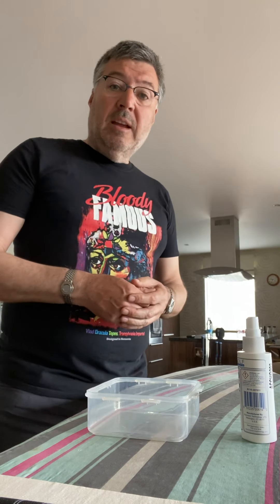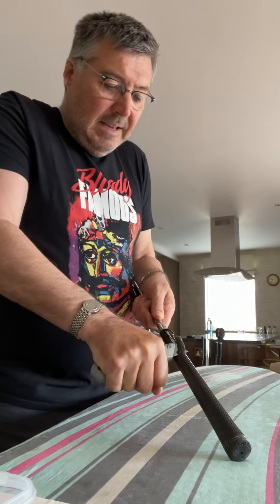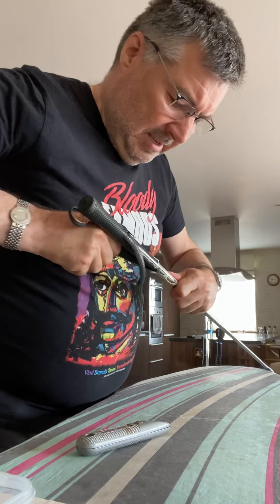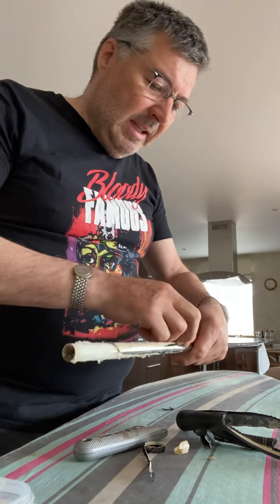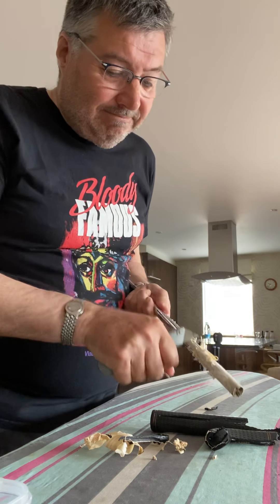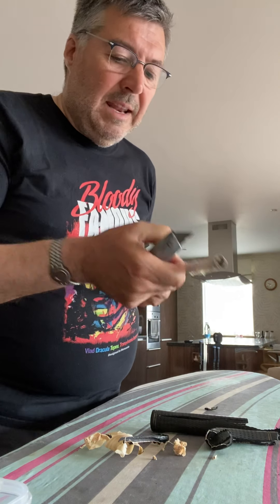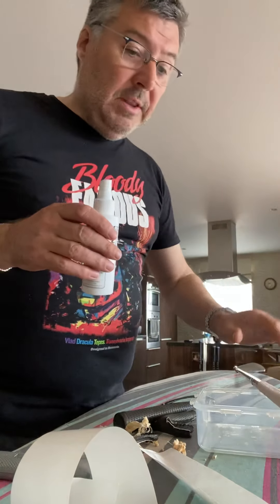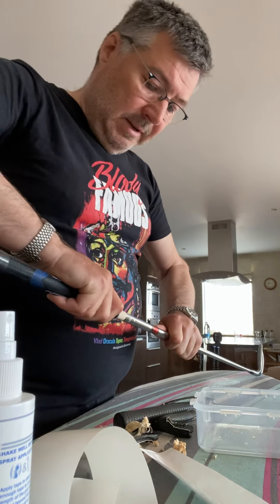How to re-grip a golf club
Share this with your friends who are golfers. It could save them money.